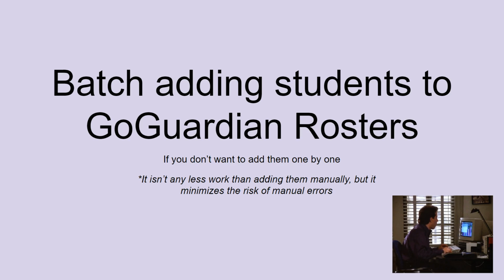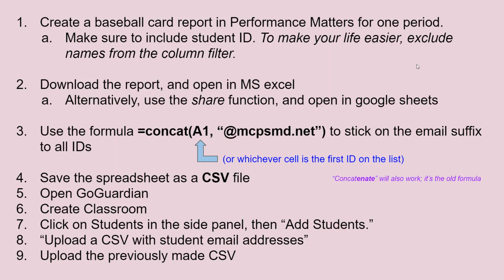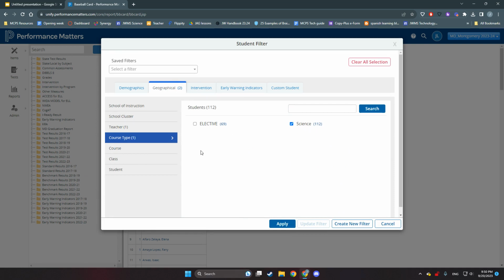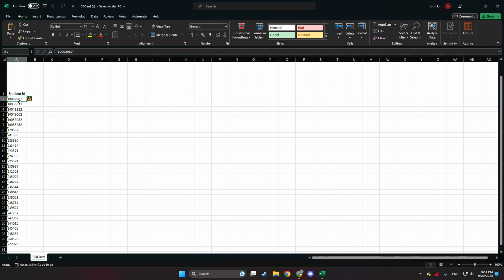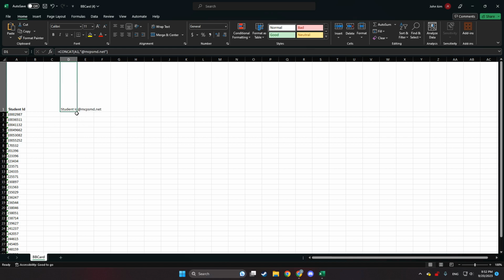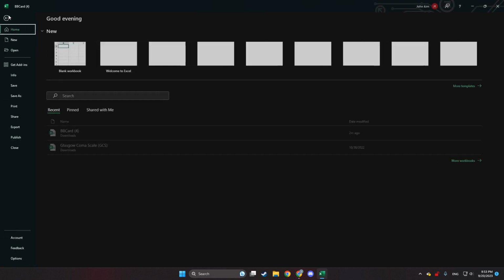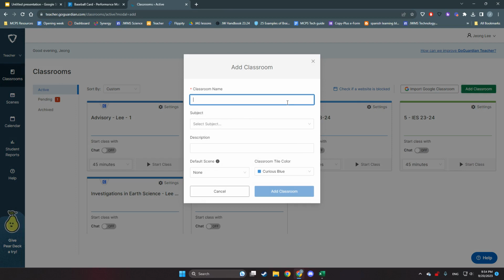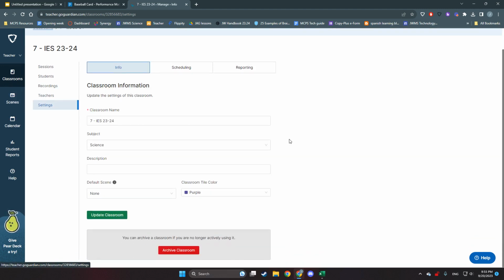Batch adding GoGuardian